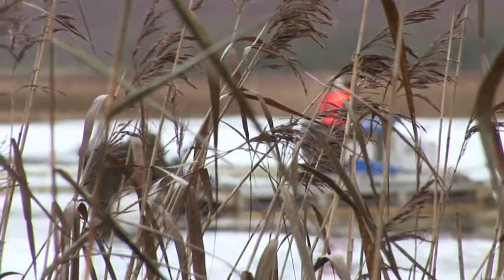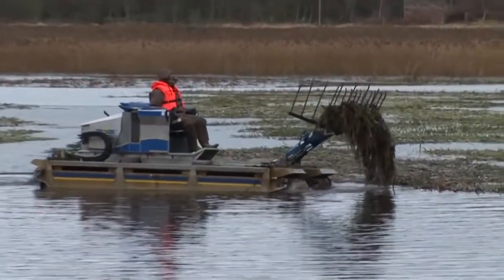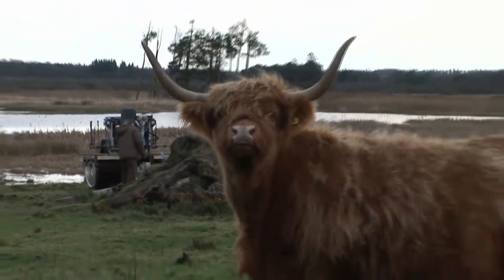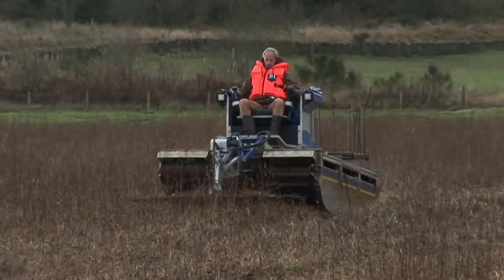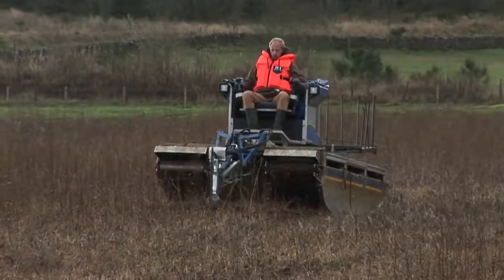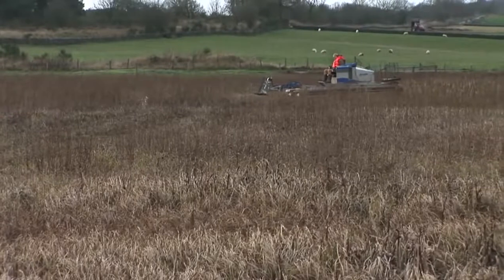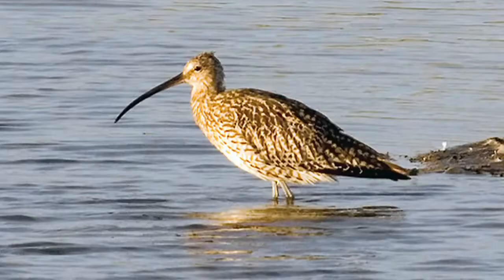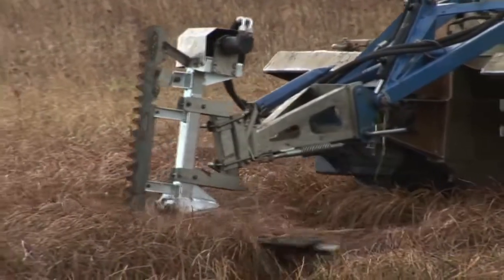GenYoutube net Truxor DM 5000 Winter Promo Sustainable Sewage Systems Limited